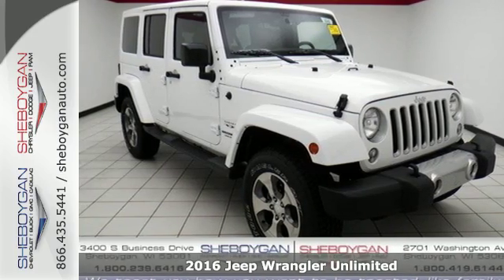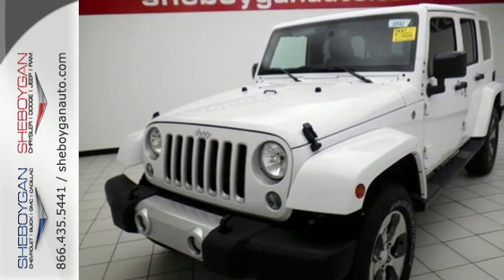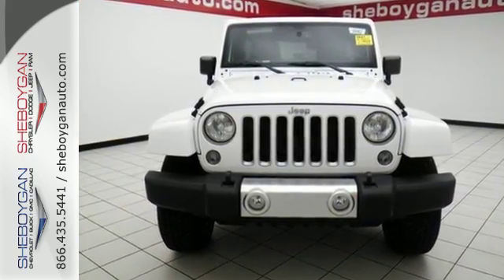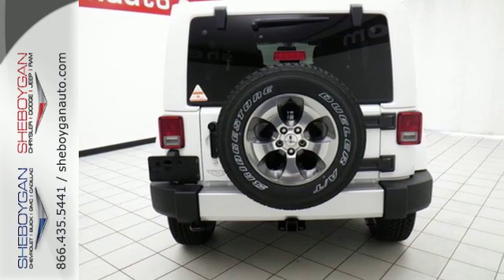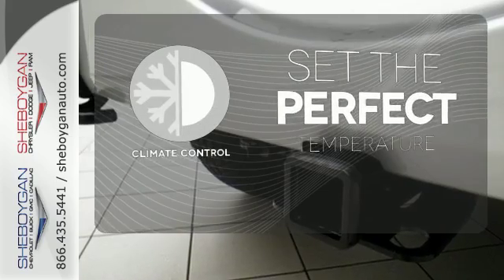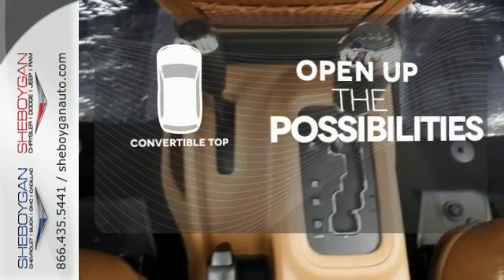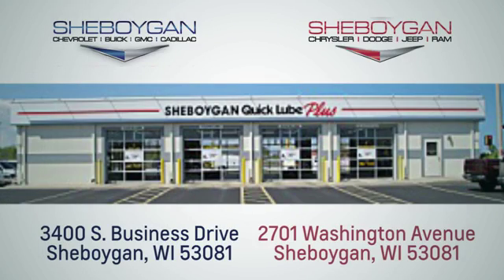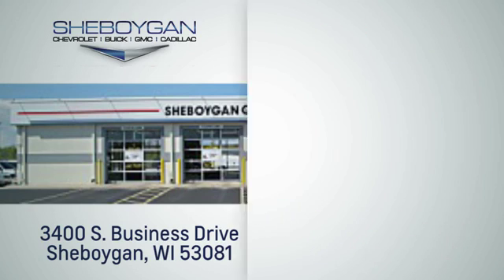New 2016 Jeep Wrangler Unlimited Appleton WI Shebogen, WI B6542 - SOLD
Year: 2016
Make: Jeep
Model: Wrangler Unlimited
Trim: Sahara
Engine: 3.6L V6
Transmission: Automatic 5-Speed
Color: Bright White Clearcoat
Stock #: B6542
VIN: 1C4BJWEG1GL286917
Does it all!!! Set down the mouse because this powerful Vehicle is the SUV you've been searching for... Standard features include: Remote power door locks Power windows with 2 one-touch Convertible roof - Manual 4-wheel ABS brakes Air conditioning Cruise control Audio controls on steering wheel Traction control - ABS Passenger Airbag 285 hp horsepower 3.6 liter V6 DOHC engine Power heated mirrors Tilt steering wheel 4 Doors Four-wheel drive Front fog/driving lights Tachometer External temperature display Compass Clock - In-radio display Intermittent window wipers Privacy/tinted glass Tow Hooks - 1 AC power outlet - 1 Power steering Trip computer Video Monitor Location - Front Stability control - Stability control with anti-roll Front seat type - Bucket Split-bench rear seats Convertible occupant rollover protection Transmission hill holder Dusk sensing headlights Center Console - Full with locking storage... Are you looking for a Dealership you can trust and actually enjoy your car buying experiencea€¦look no further. Our Mission Statement is to treat our customera€TMs with enthusiasm in providing automotive products and services that exceed your expectations. Now many dealers may say things like this however at Sheboygan Chevrolet Chrysler we a€œwalk ita€ with pride! Our Sales personnel are non-commissioned which means we pay their wages not you! Having trouble finding that perfect vehiclea€¦please allow Sharon or Steve in our Internet Department help find it for you!

Address:
3400 S. Business Drive